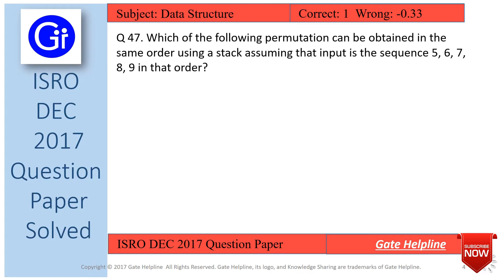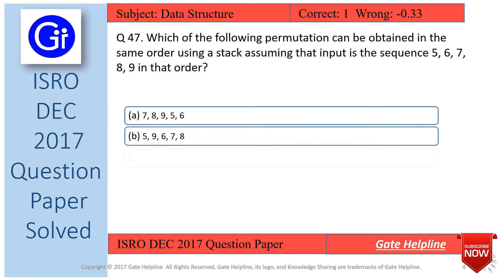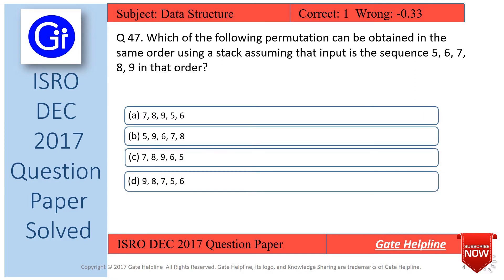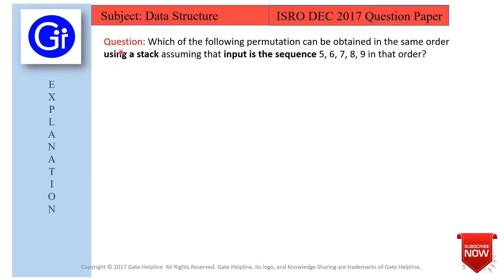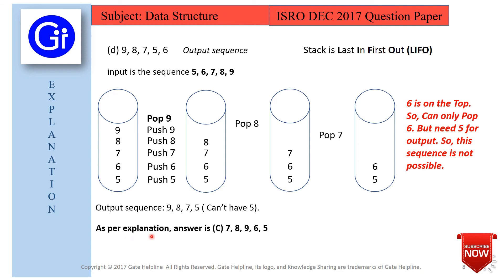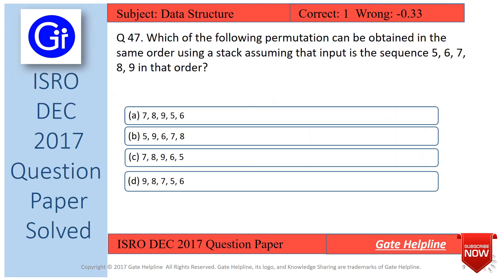ISRO DEC 2017 Q47 Which of the following permutation can be obtained in the same order using a stack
ISRO DEC 2017 Question Paper Complete Solution

Q 47. Which of the following permutation can be obtained in the same order using a stack assuming that input is the sequence 5, 6, 7, 8, 9 in that order?